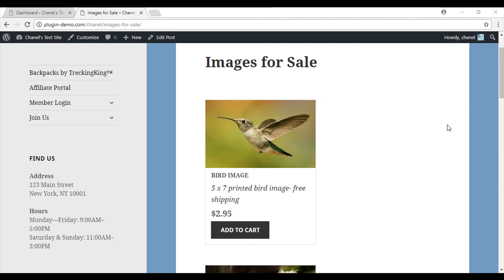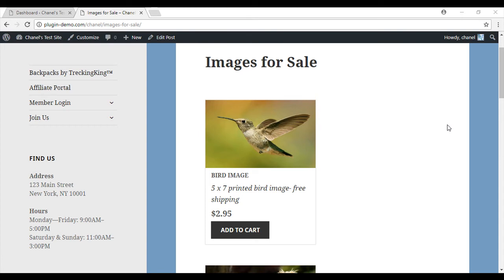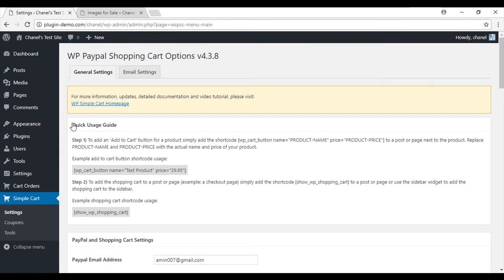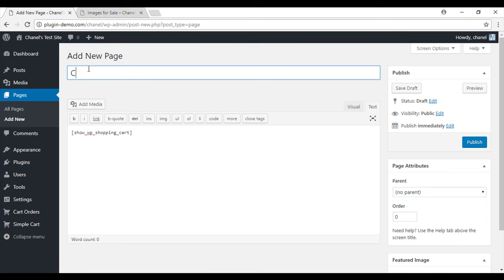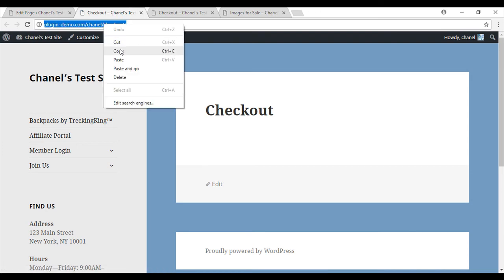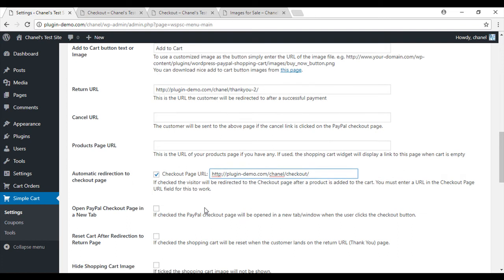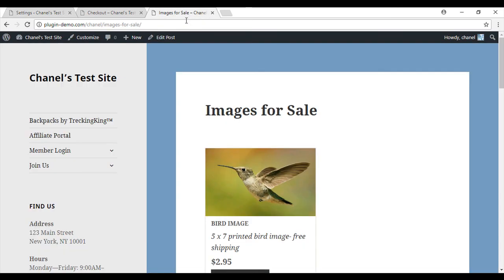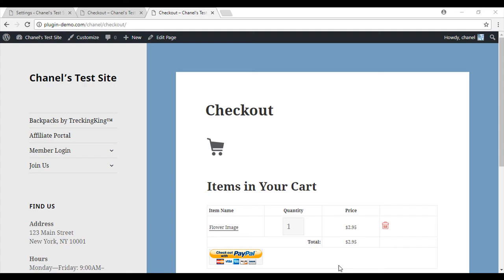Creating a Specific Checkout Page with WP Simple Shopping Cart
You can create a specific checkout page for your site when using the Simple WordPress shopping cart plugin. This video demonstrates how you can configure the plugin to use a specific checkout page.